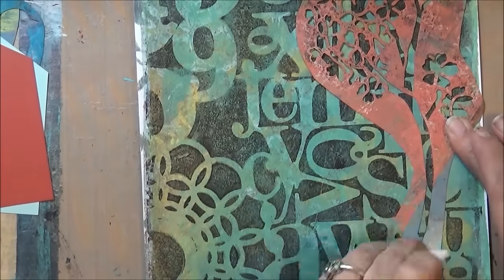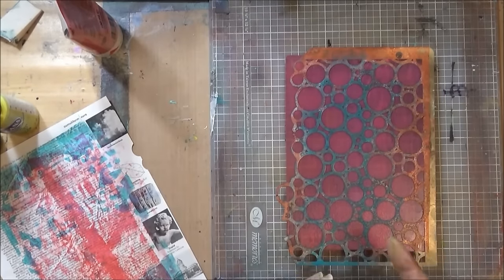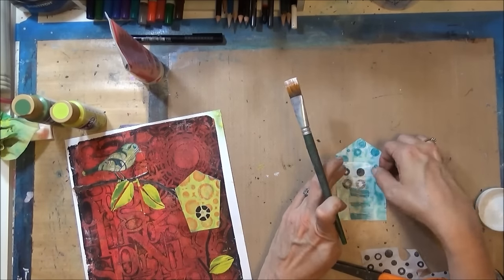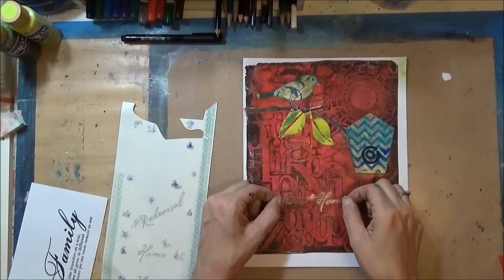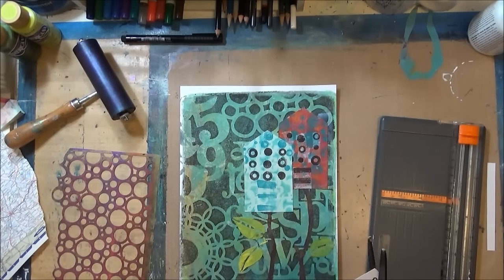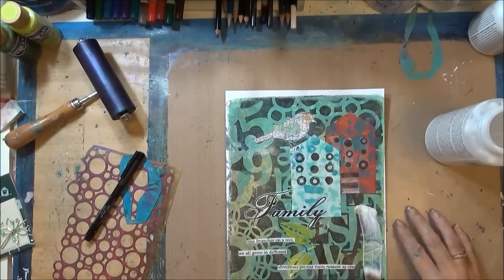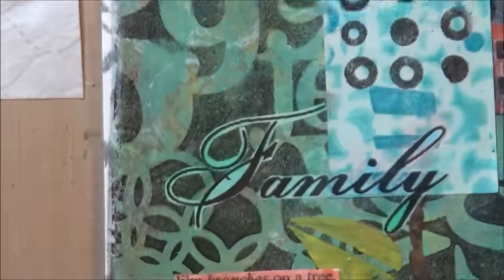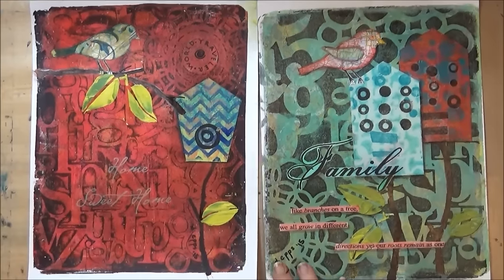Two Little mixed media bird houses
Creating two mixed media pages using monoprinted backgrounds from Gellin' video